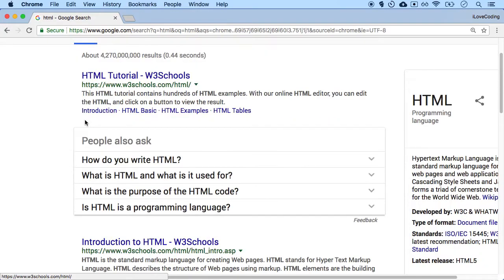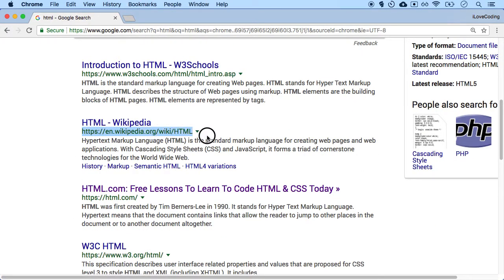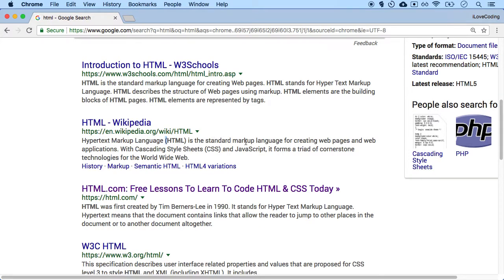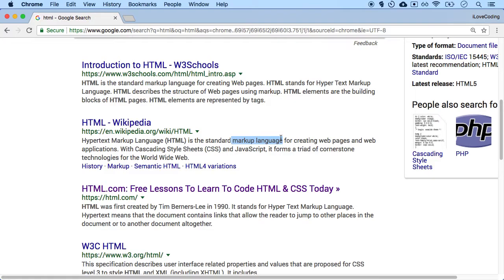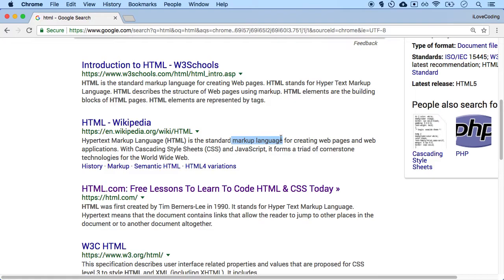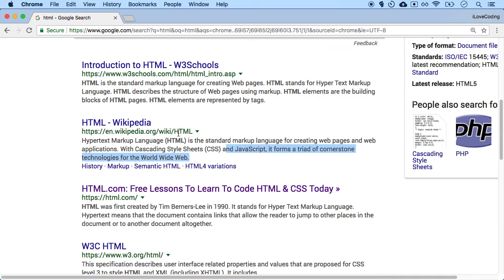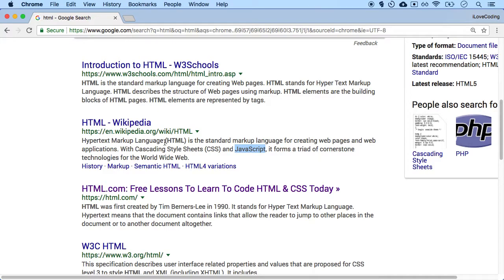Lesson 4 - What is HTML?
All websites are built with HTML - let's see fundamentally what HTML is really.